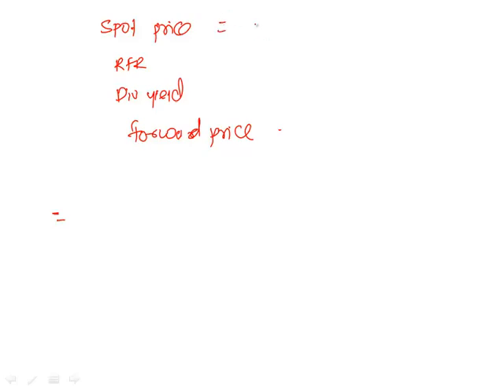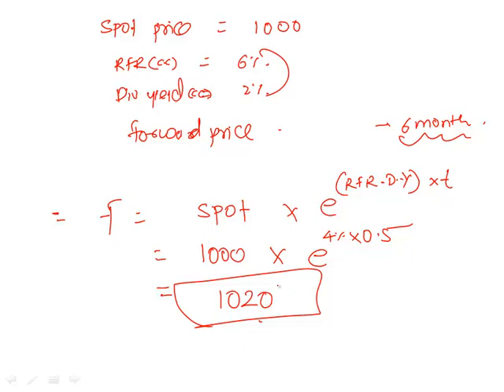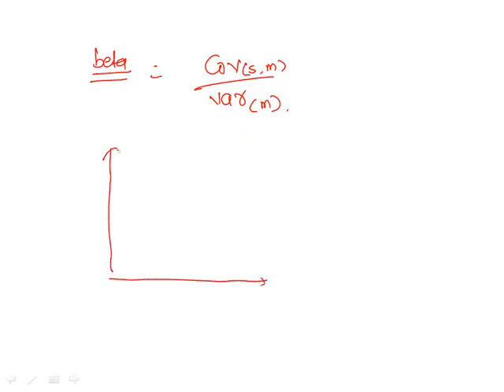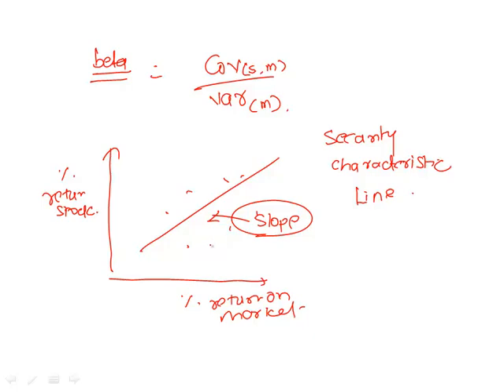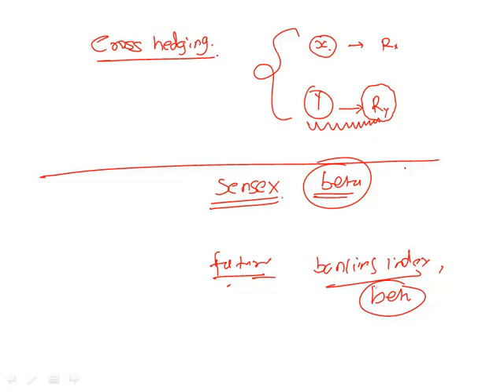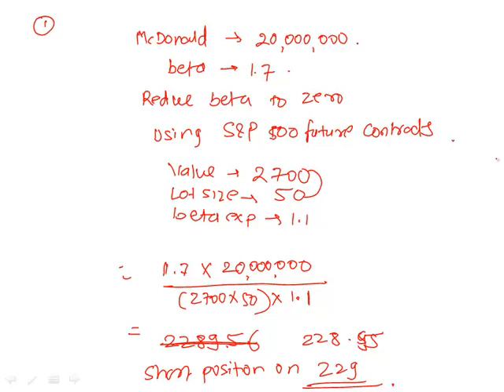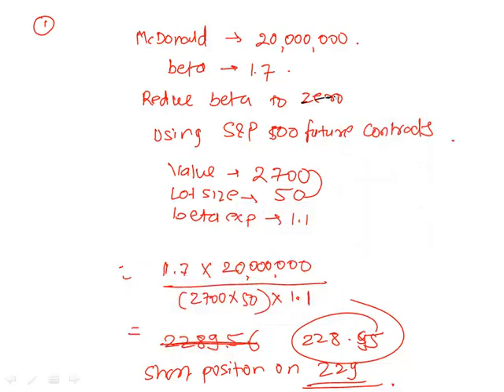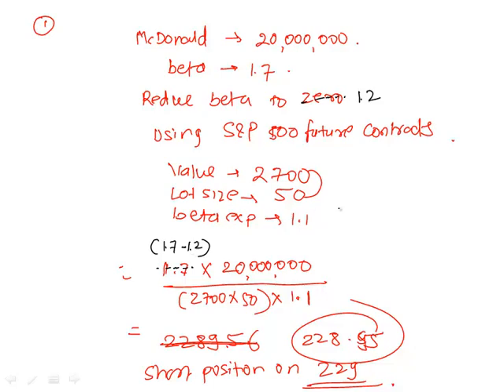CFA Level III- Risk Management Application of Forward and Future Strategies